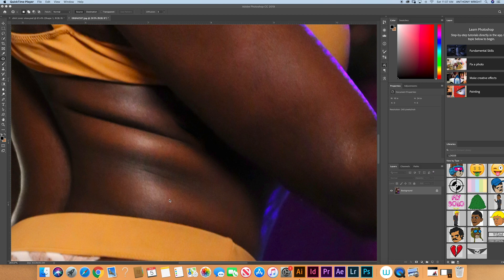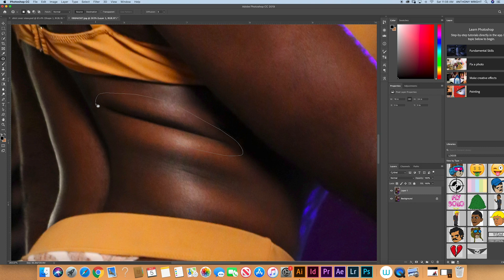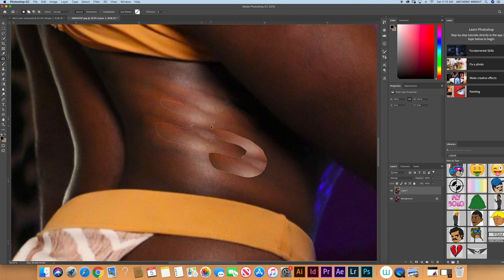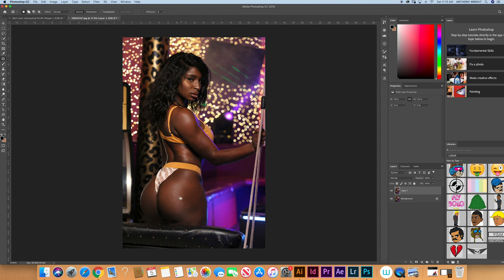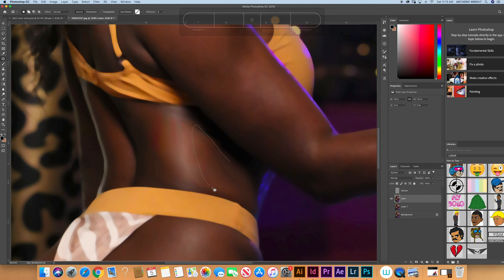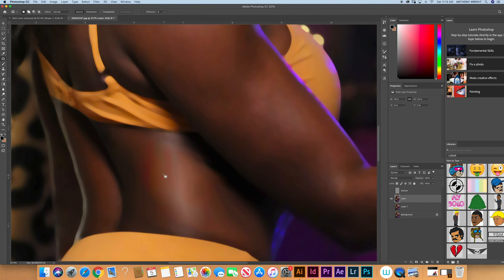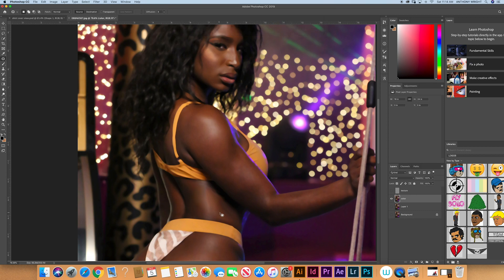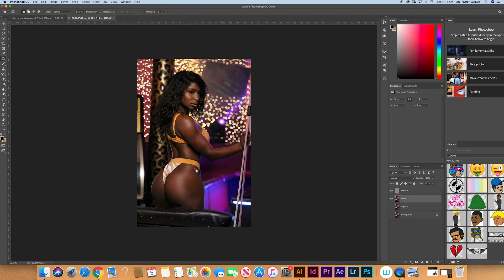How to Edit Back Fat in Photoshop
In this Video Tampa Photographer Skitz ( Anthony Wright ) show you how to edit out wrinkles or skin fat on someones sides